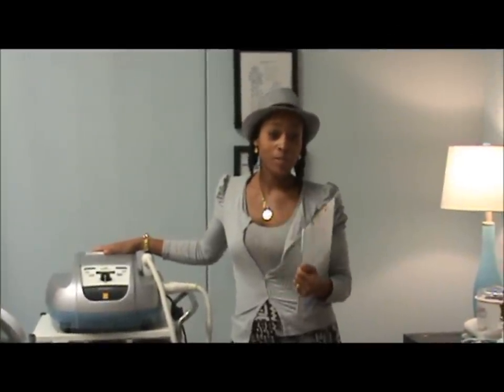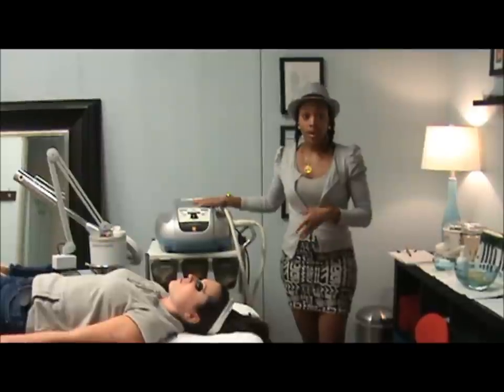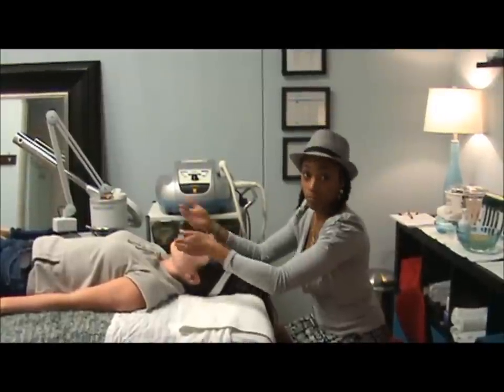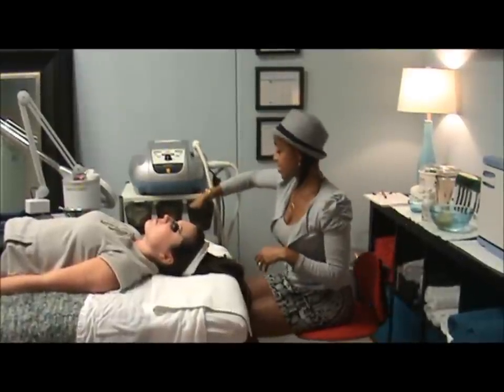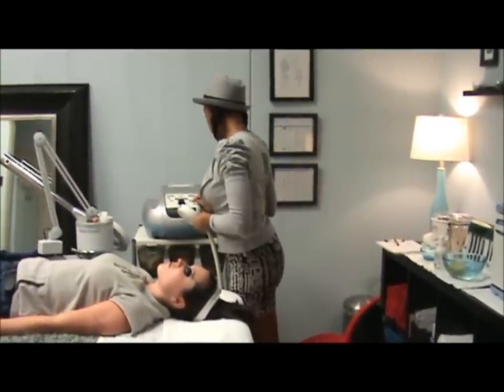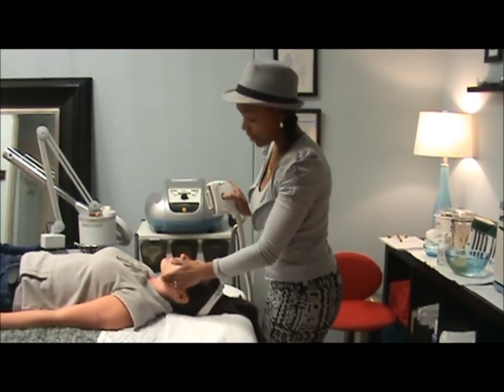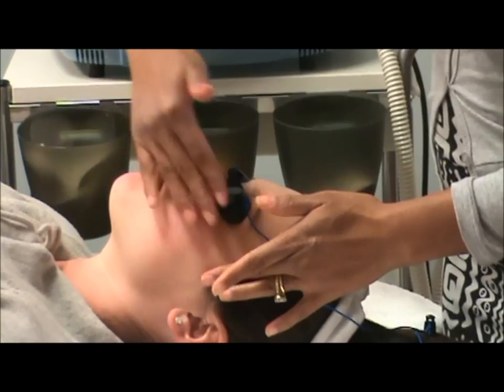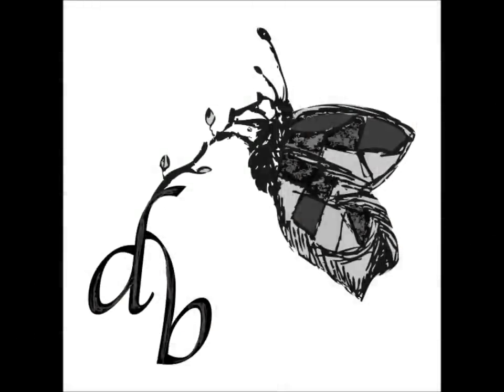LHE Skin Rejuvenation Photo Therapy Facial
Nancy Young, Owner of Delicate Beauty Therapeutic Spa in Ann Arbor, MI, walks us through a LHE Photo Therapy Facial